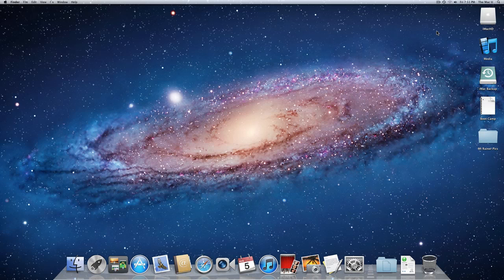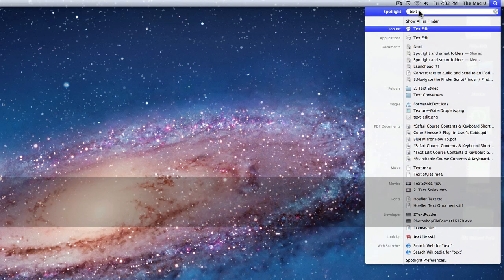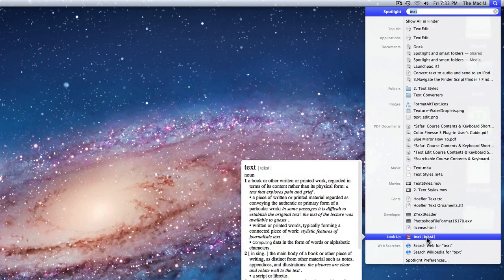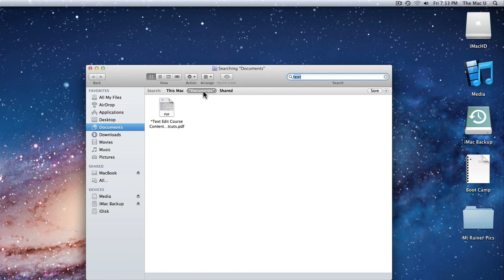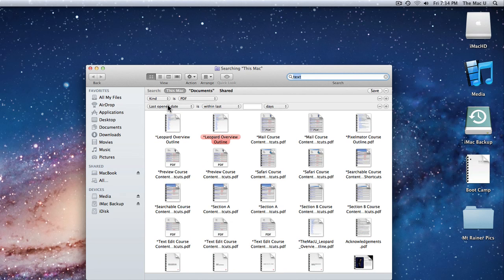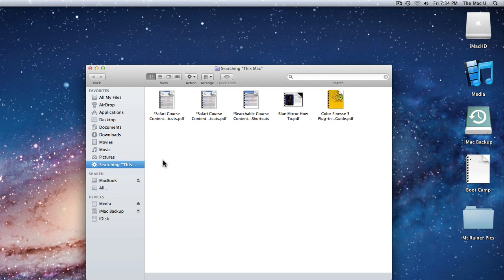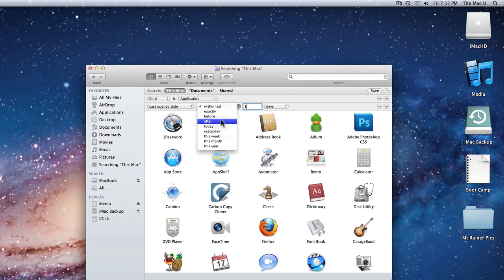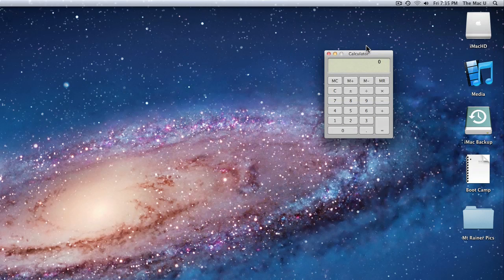Max OS X Lion Training: How to use Spotlight Search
In this free lesson from our Mac OS X Lion training App discover how to use your Macs built in Spotlight search feature to locate files, launch apps, define words or perform calculations. Download the entire 4 hour HD video training course or The Mac App Store.